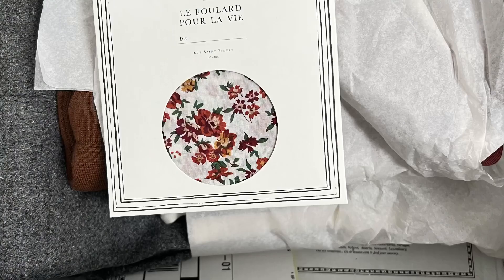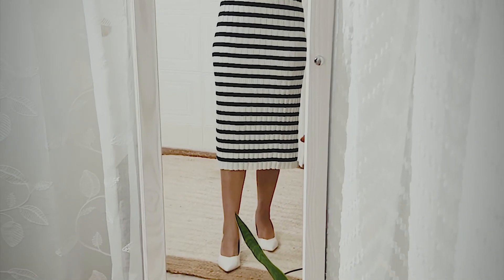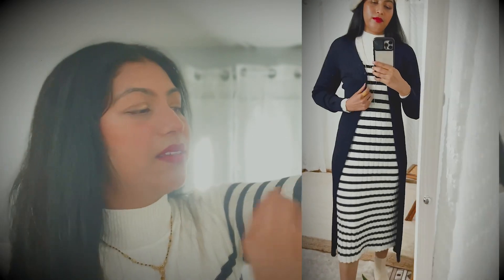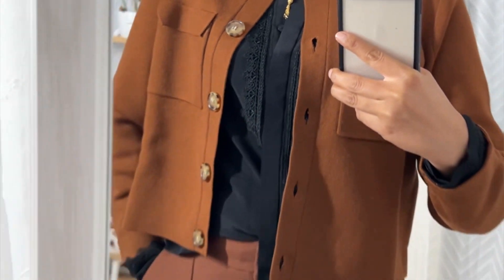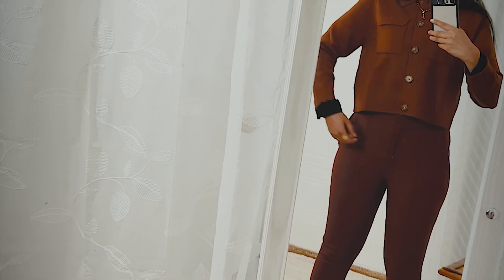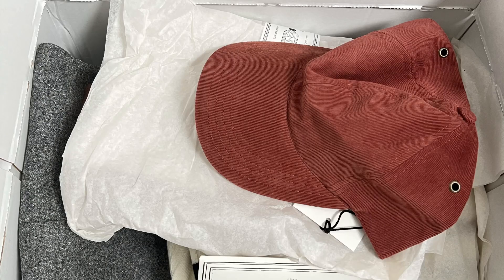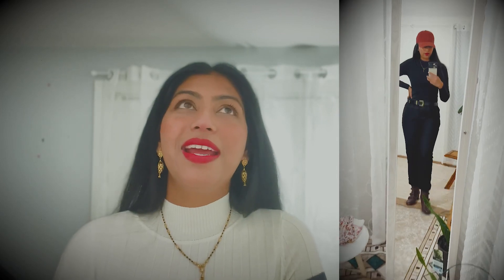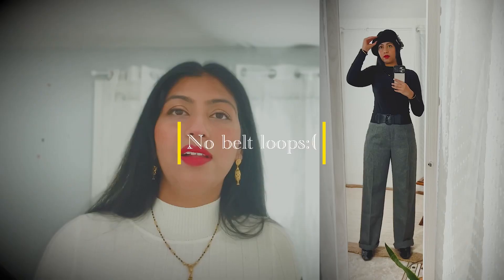Sezane haul !!!! ( 🍁Beautiful fall/ autumn collection)🥀🌾Wonderful quality🧶🥰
☺️Hii friends today I am sharing Sezane’s fall collection and I am so excited about these pieces to share with you. I have been away from YouTube for a while but now I am ready to share all those fall / winter awesome outfit ideas with you guys🥰so just relax your self and be ironic every day. I hope you will enjoy today’s video.